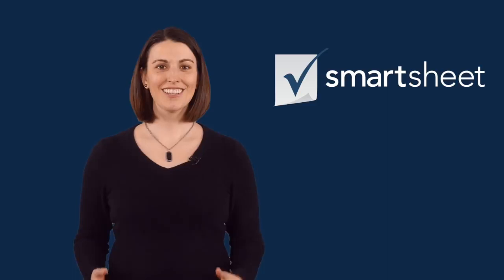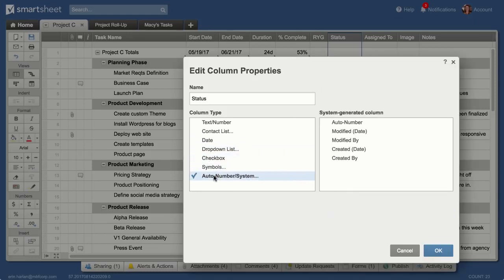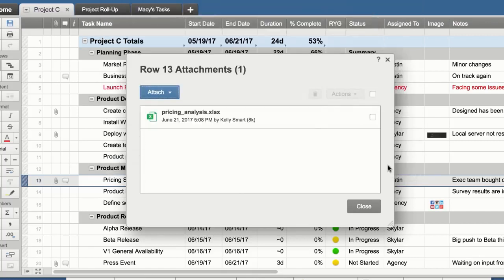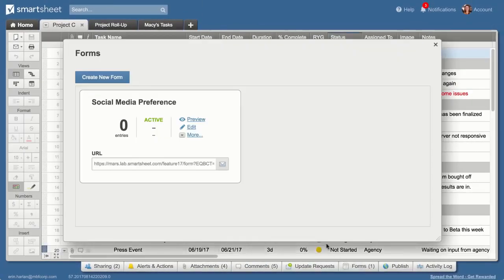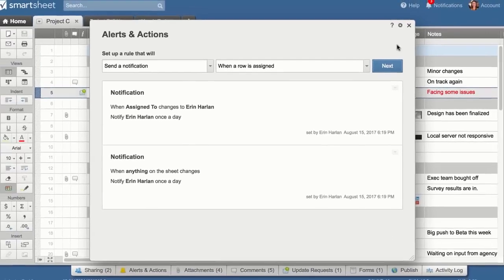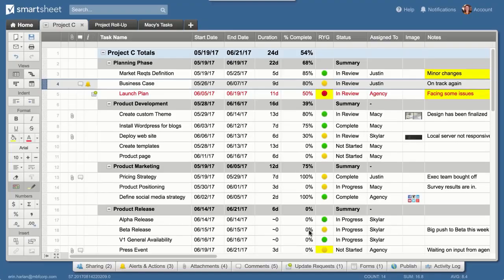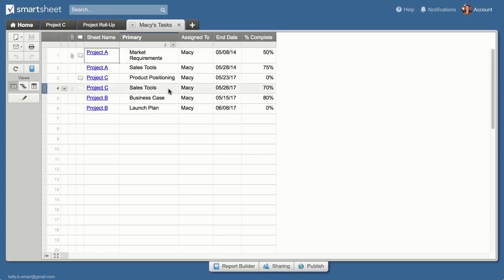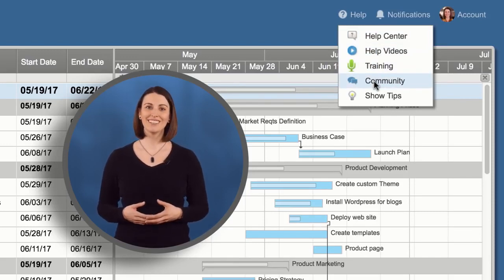Smartsheet Onboarding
Get an introduction to key functionality and best practices with Smartsheet.